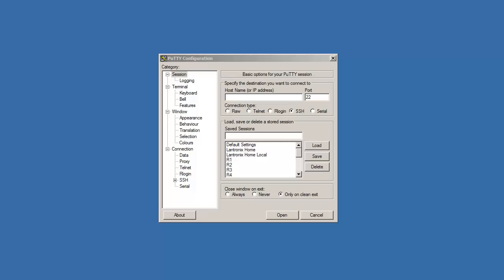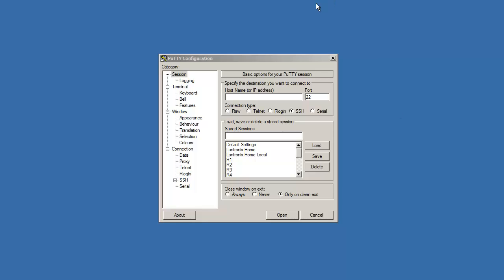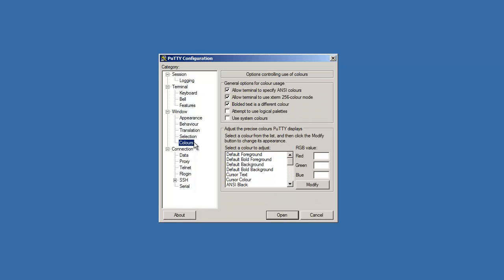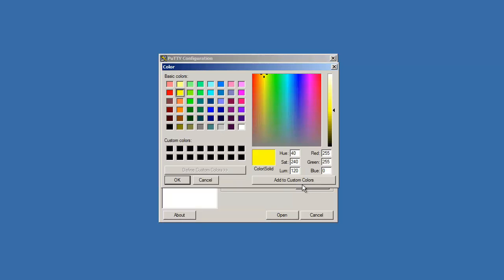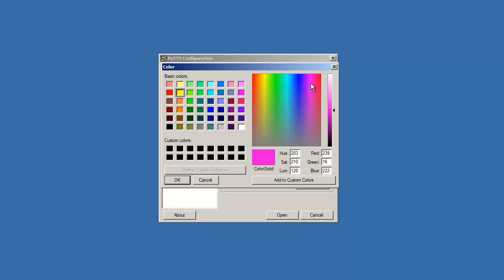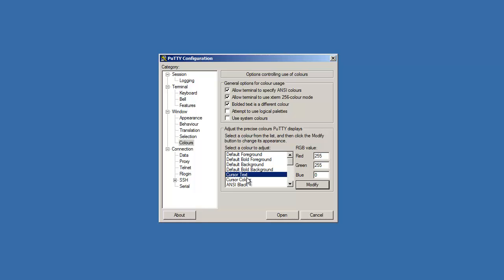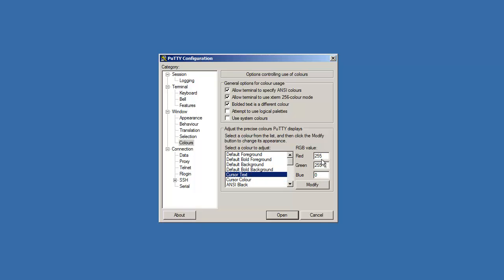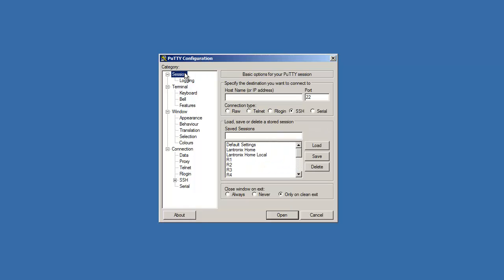How to change text colors in Putty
As the title says, this is how to change colors in putty.